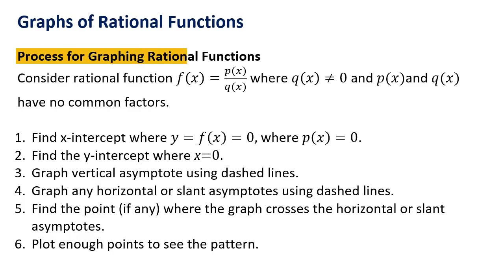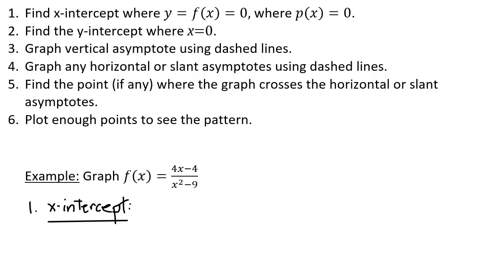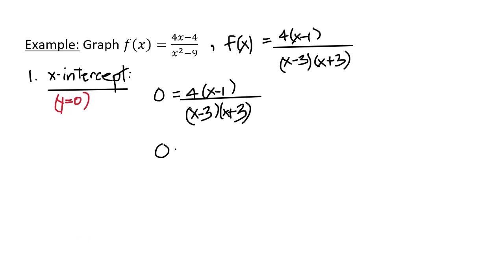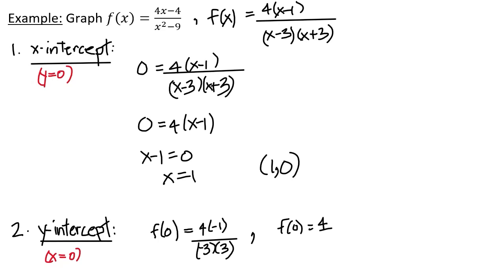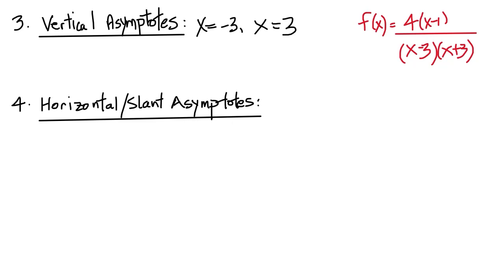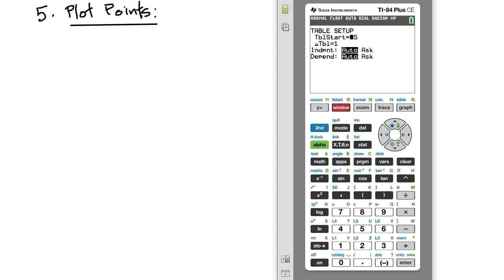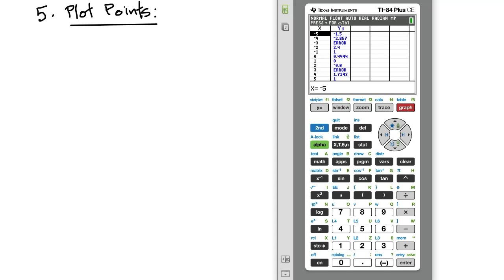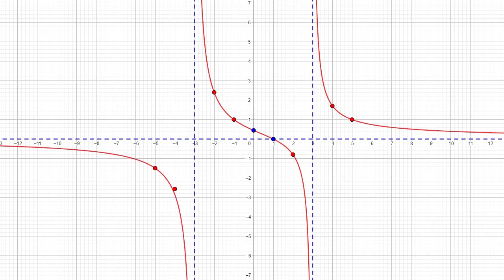Graph Rational Functions